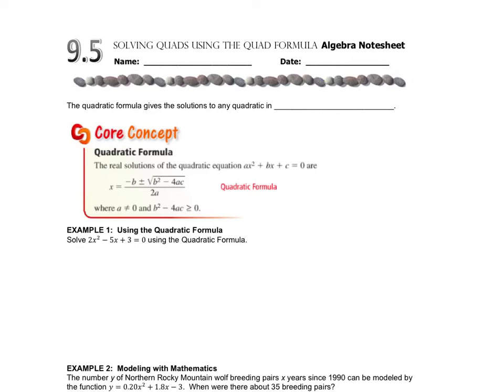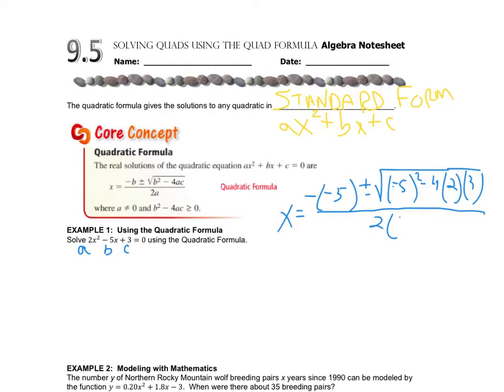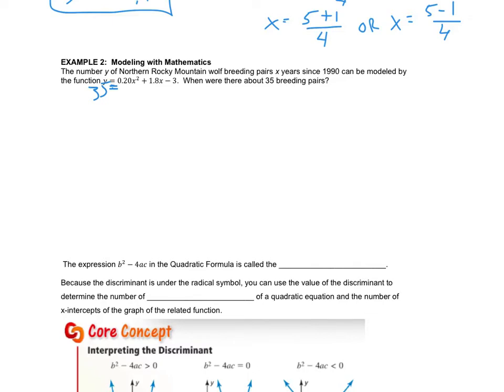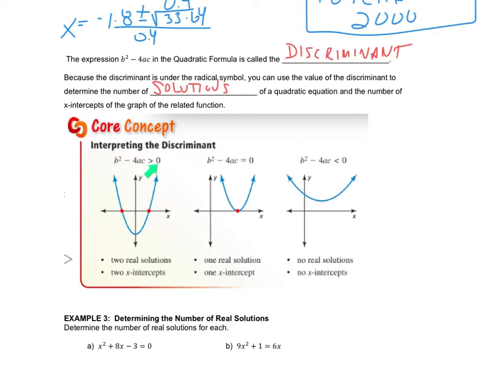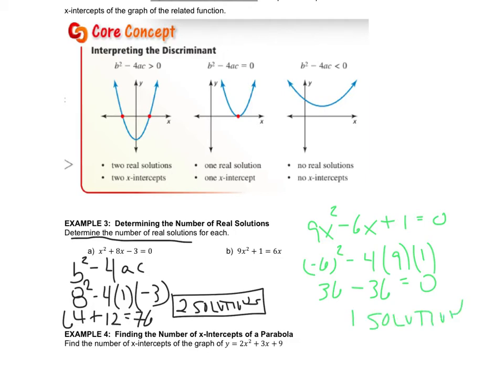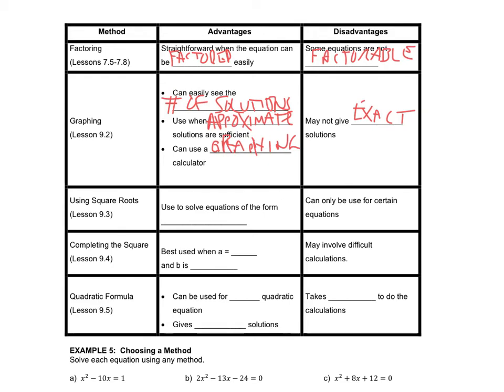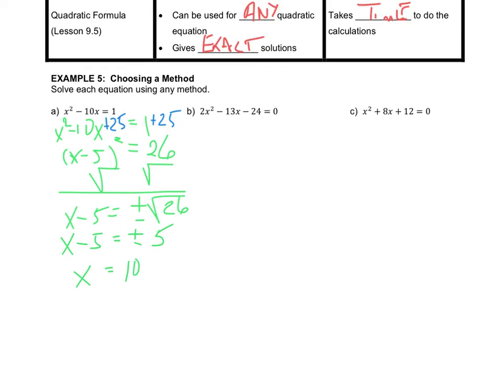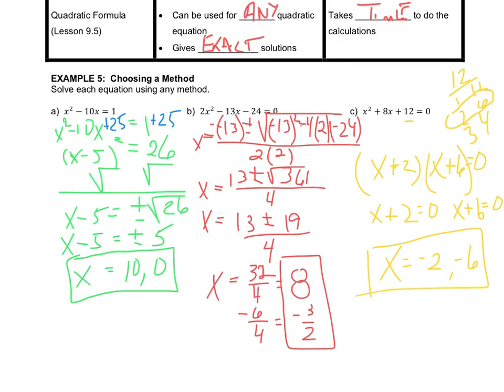9.5 Solving quads with Quadratic Formula